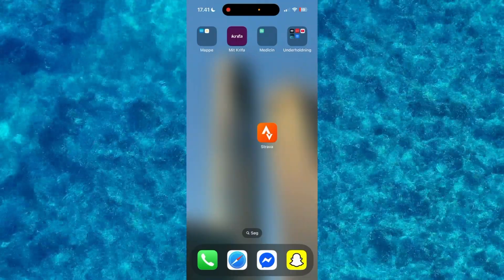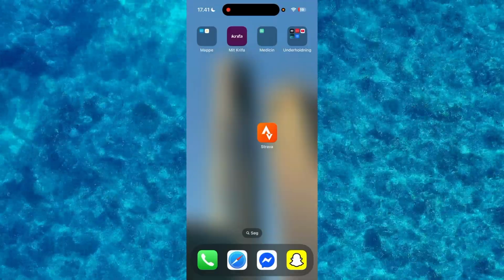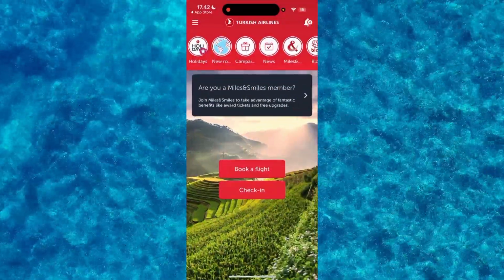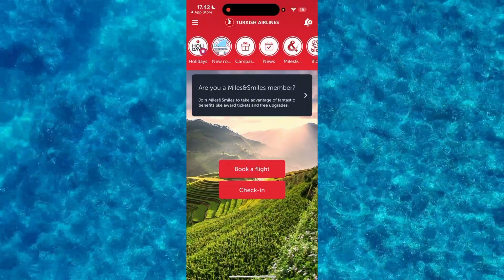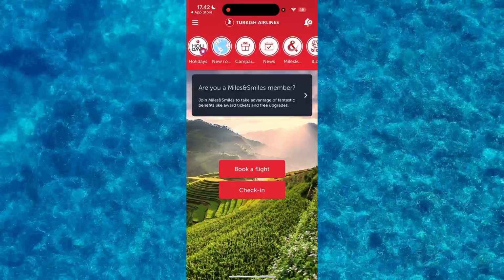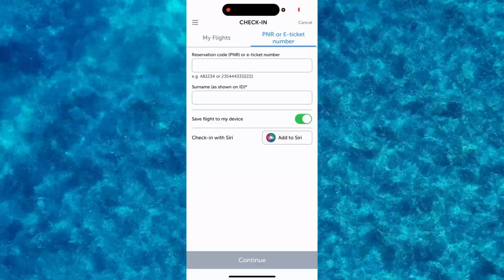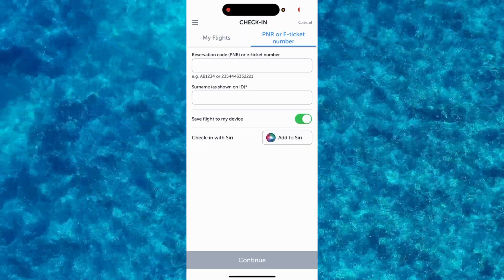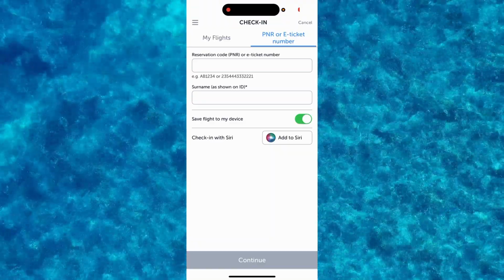How To Get Boarding Pass in Turkish Airlines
In this video I will show you step by step how to print Boarding Pass Online Turkish Airlines. This video was made so even beginners can get their Turkish Airlines boarding pass on their phone.